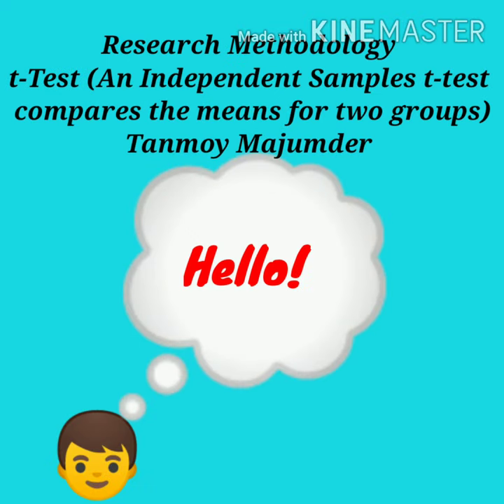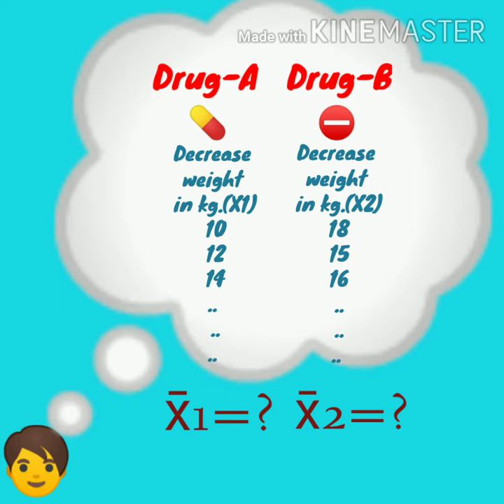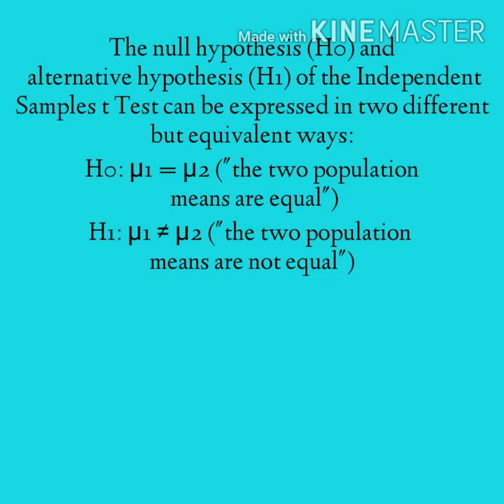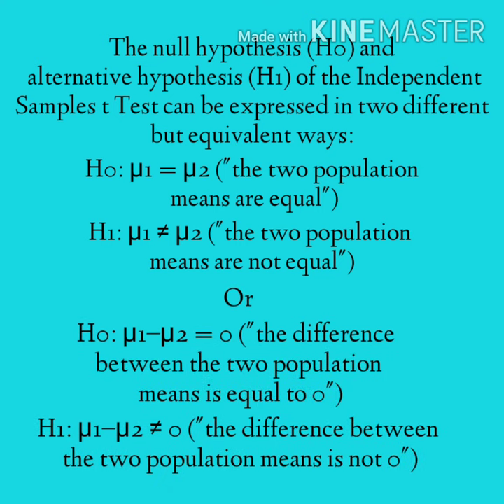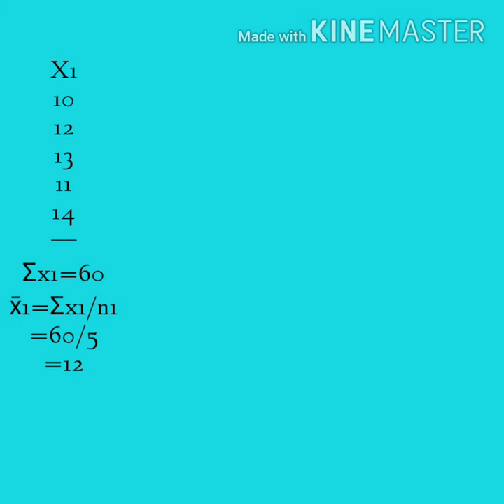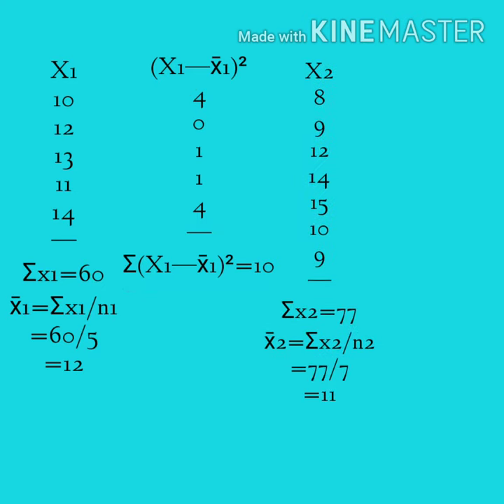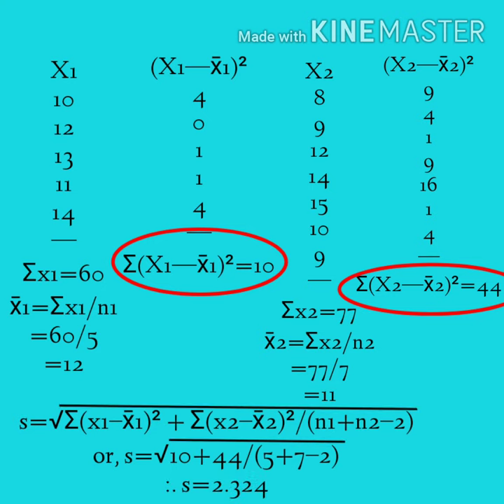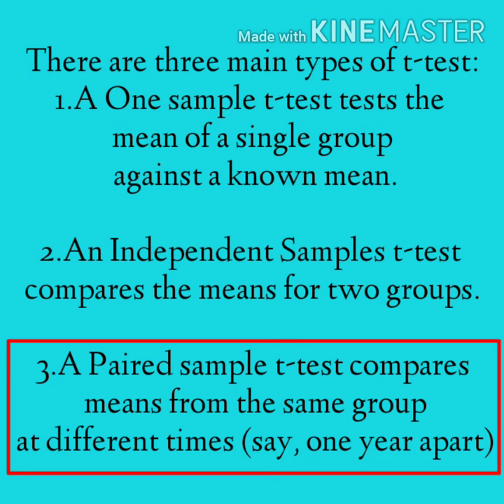t-test ||Mathematical explanation (part-2)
In this video you will get the clear concepts of t-test of the difference between means of two independent sample.

 In below link you will get the
basic knowledge and mathematical explanation of an Independent Samples t-test compares the means for two groups.